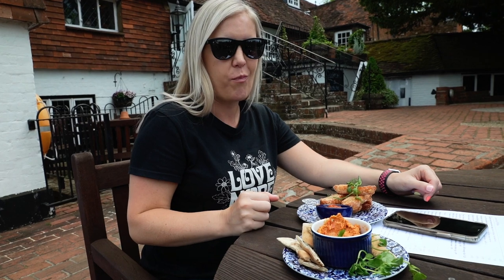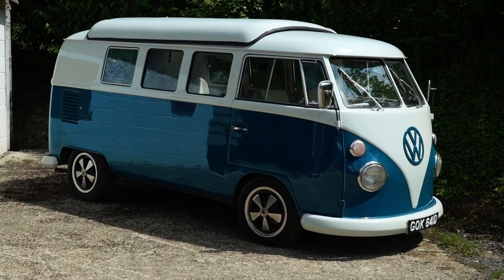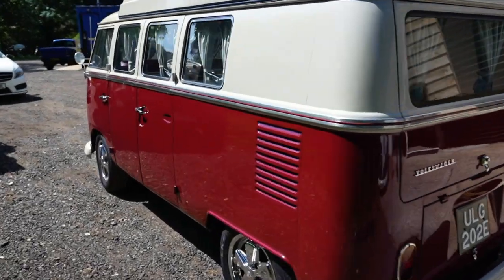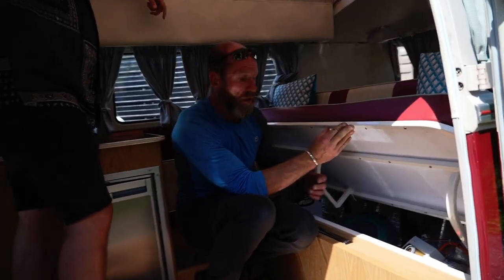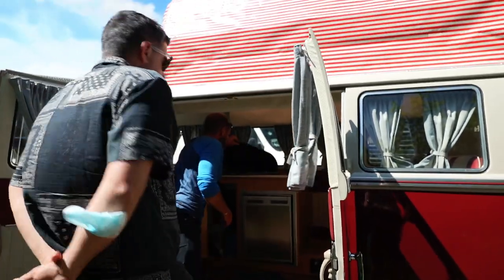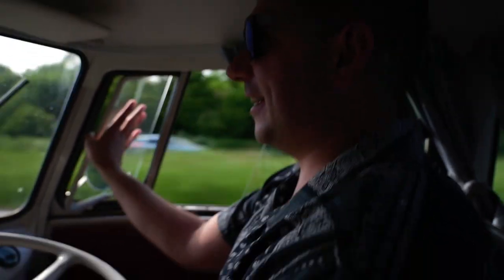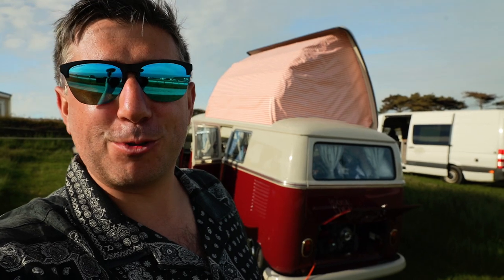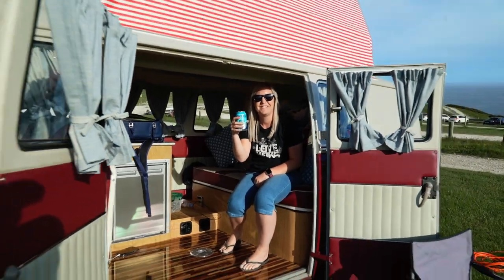I hired a 1960s VW CAMPER VAN - First impressions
Jo and I decided to do something a little different and hire a vintage 1960's VW campervan for 4 nights and here is my first impressions on what it is like to drive and have a split screen.

We drive down to the south coast here in England.

Follow Jo below🤙

Want to know what music I use, click on my link below it is appreciated and can help me save money